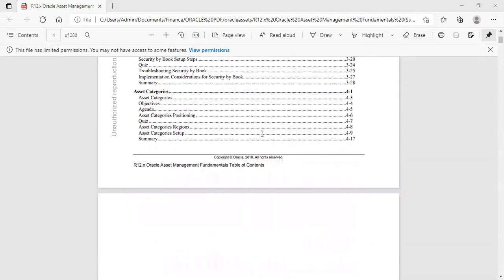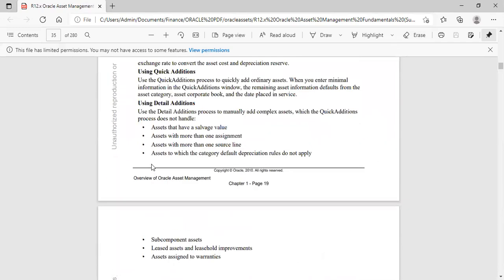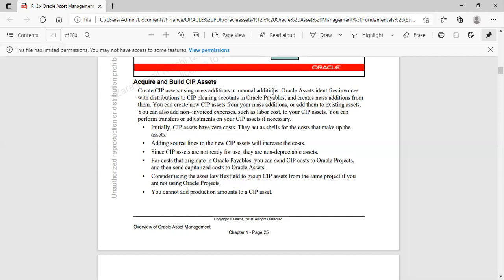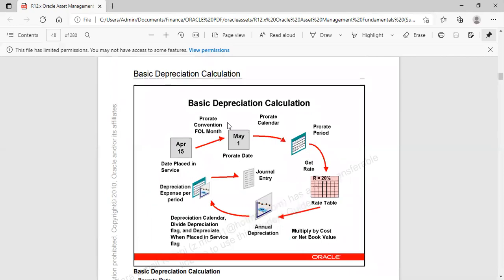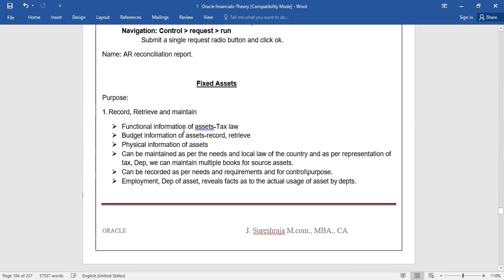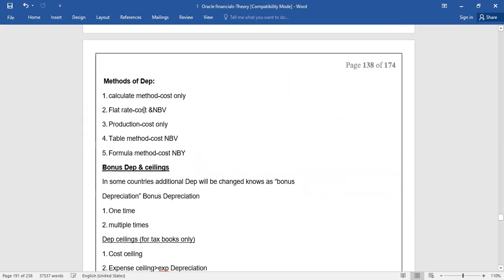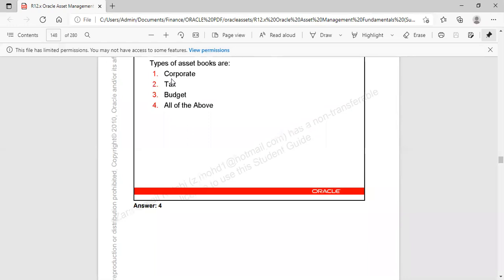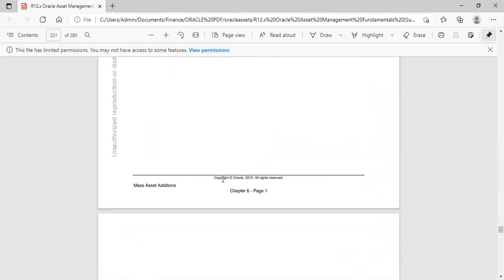Oracle Assets R12 Theory - Part 1 ( Tamil )